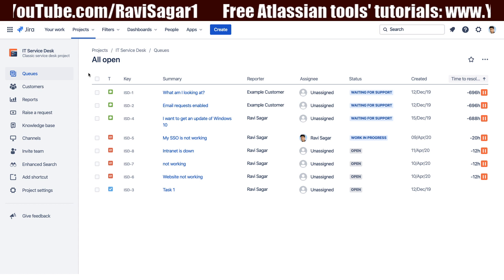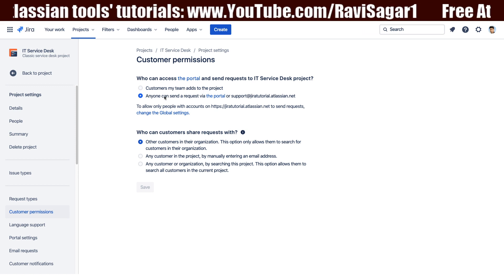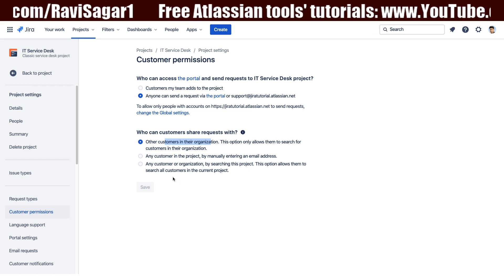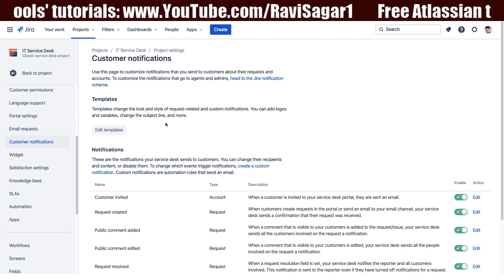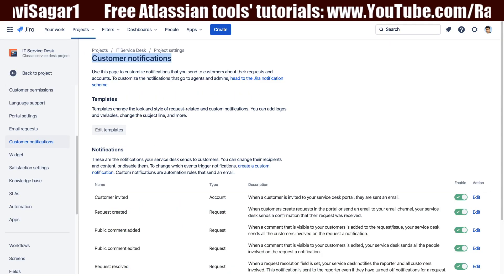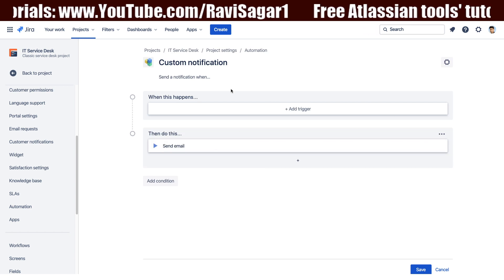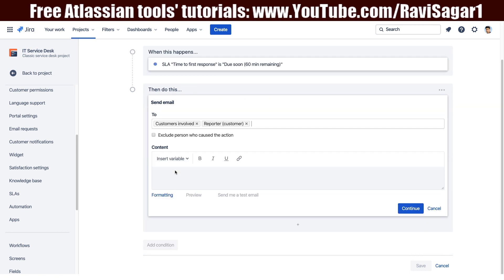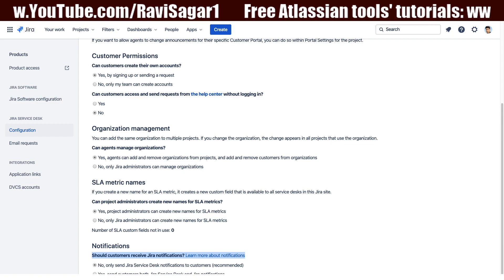Jira Service Desk Cloud - Customer permissions and notifications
Are customer permissions and notifications different on Jira Service Desk cloud? Let us check that today.

1. Jira Quick Start Guide (Book)
3. Jira 7 Guide for Administrators and Developers (Video course)
4. Jira 7 Essentials (Video course)

5. Google Apps Script tutorials

Social